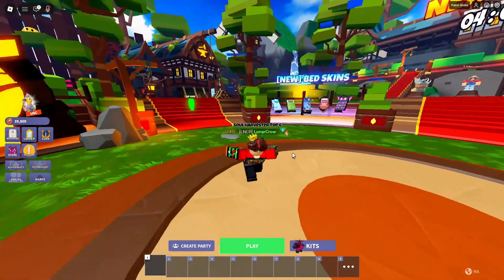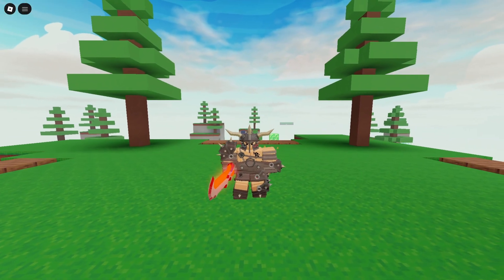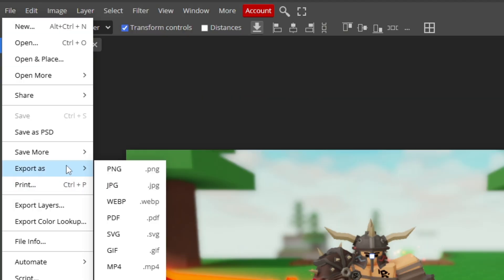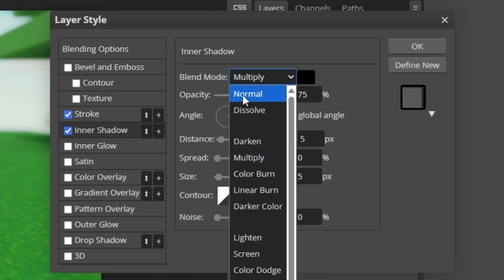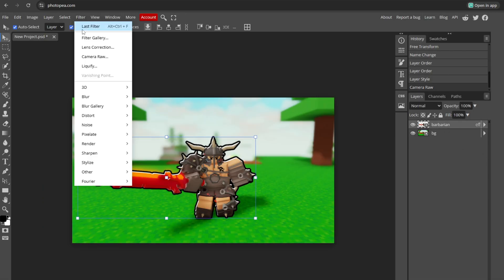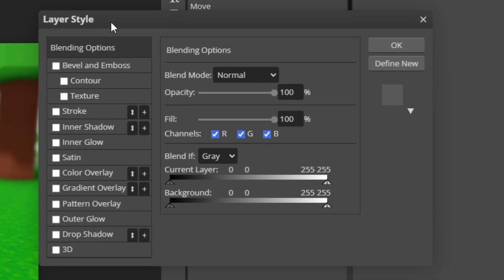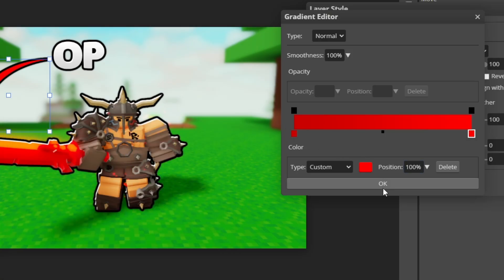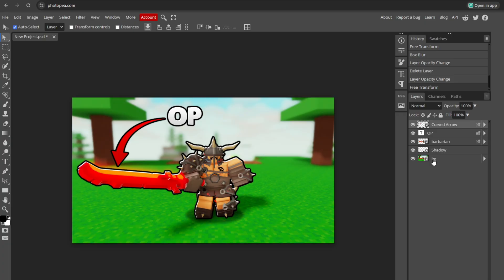How i MAKE my Roblox Bedwars THUMBNAILS.. (Tutorial)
Lets bring back PRIME Bedwars..